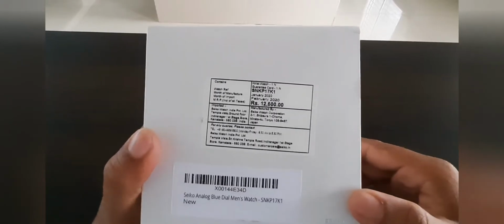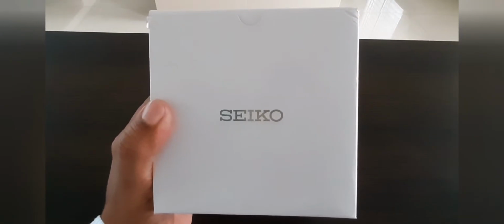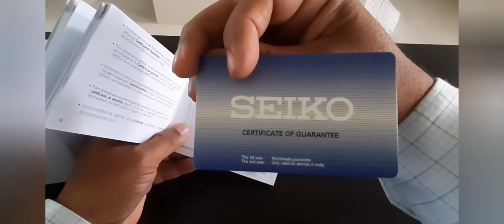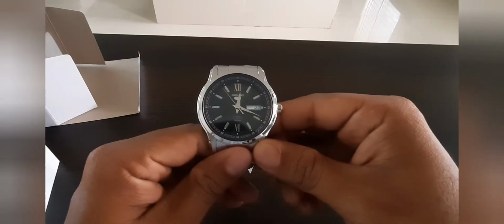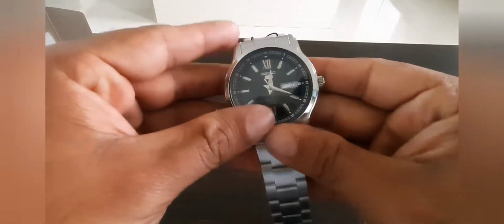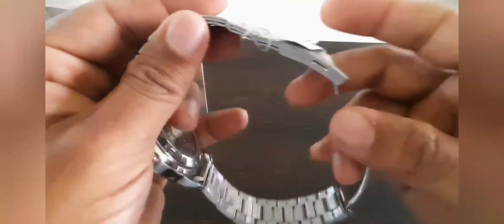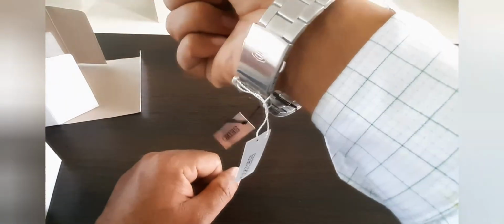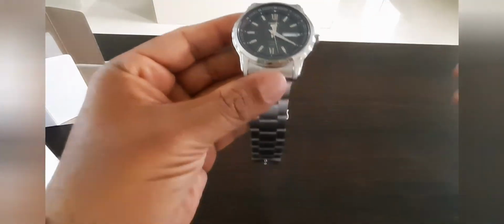Seiko Automatic Watch (SNKP17K1) unboxing.